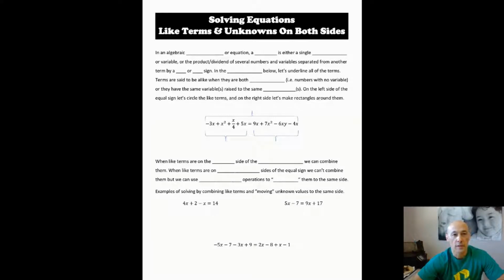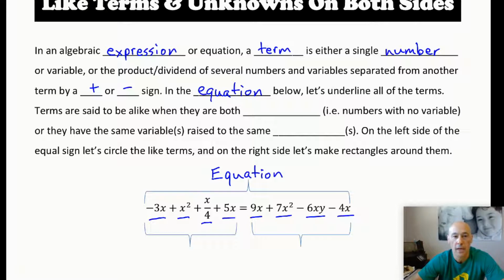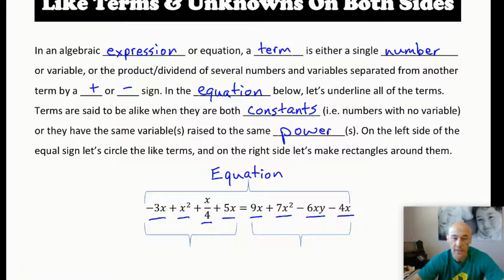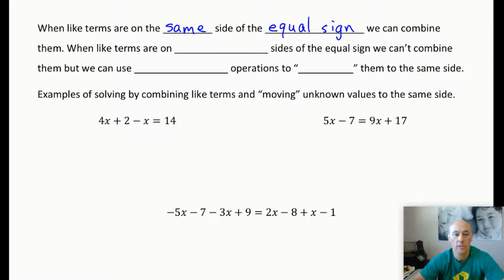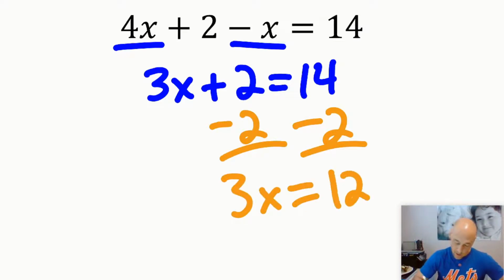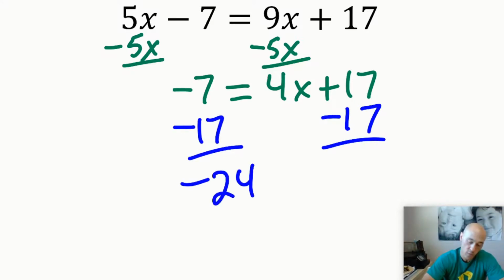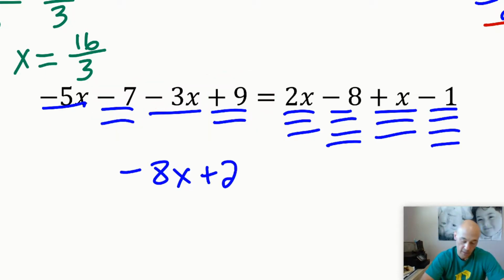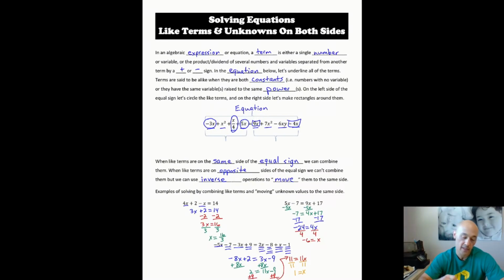Like Terms & Unknowns On Both Sides